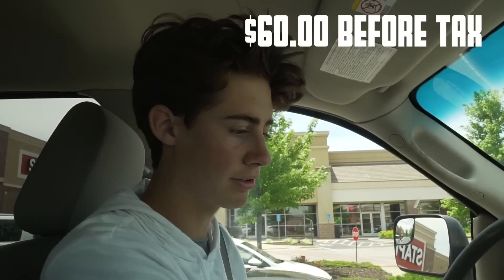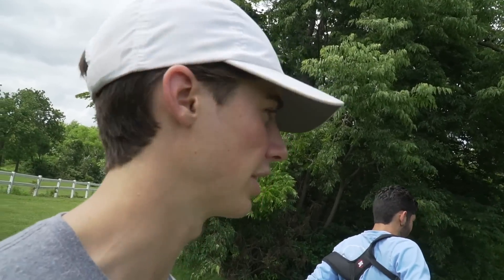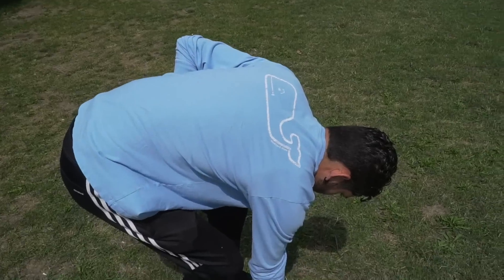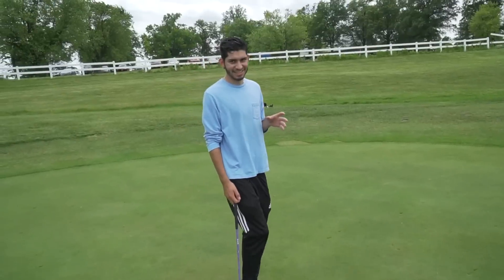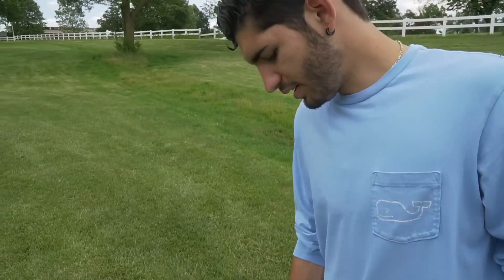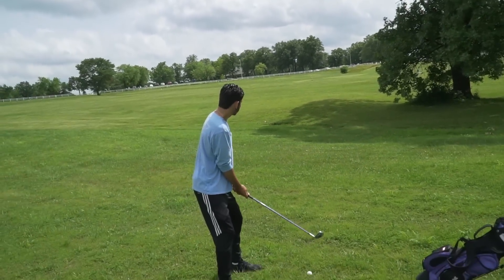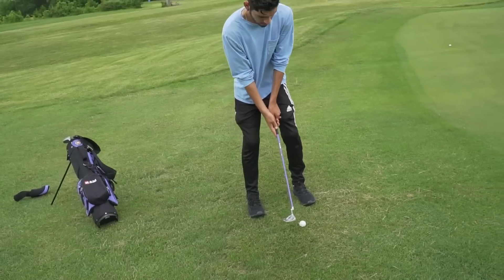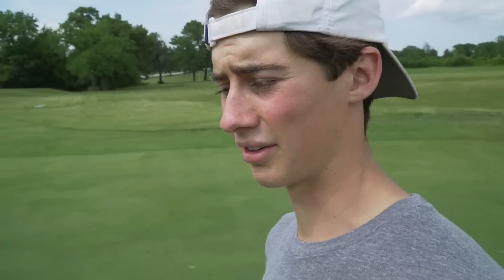Playing Golf With a Junior Set of Clubs ($60.00 Budget)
Welcome back guys! Junior set of clubs challenge! Hope ya'll enjoyed this one!